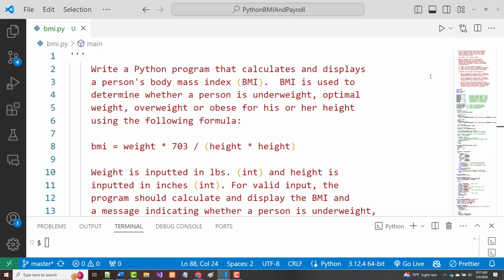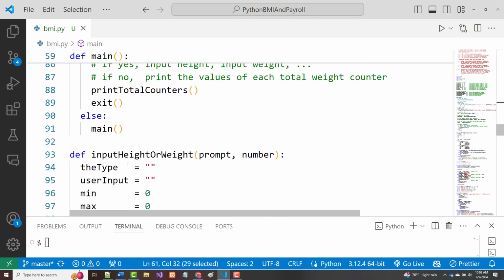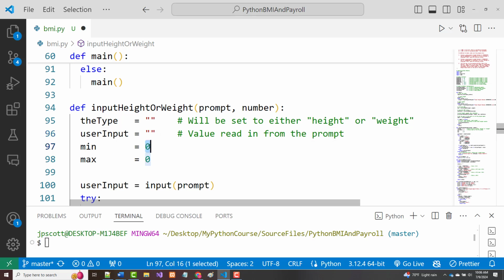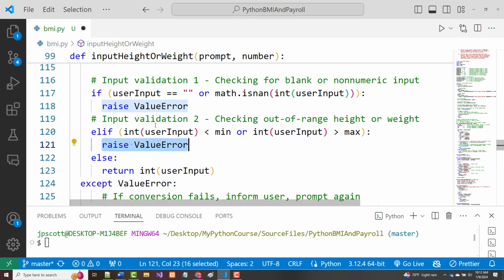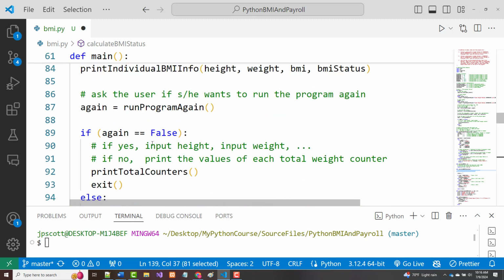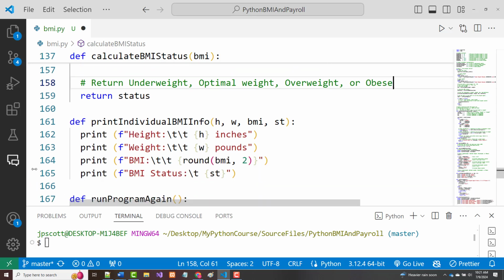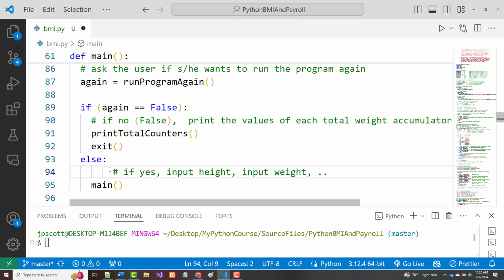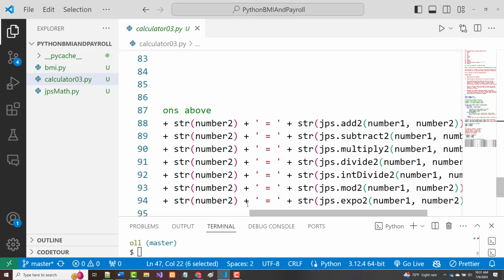Tenth Video in the Jeff Teaches (Python) Programming Series - BMI Version01 Part02